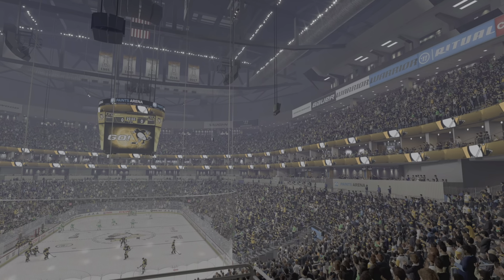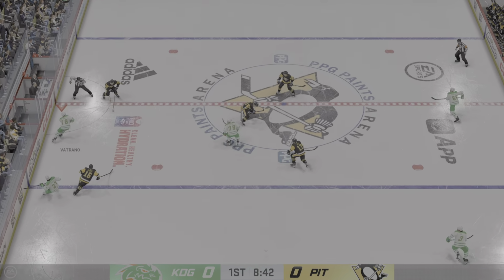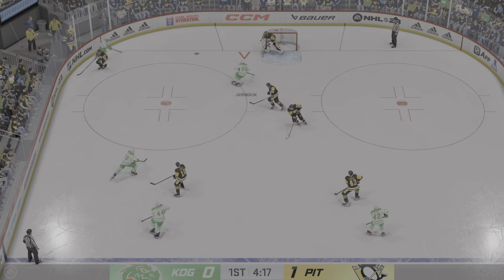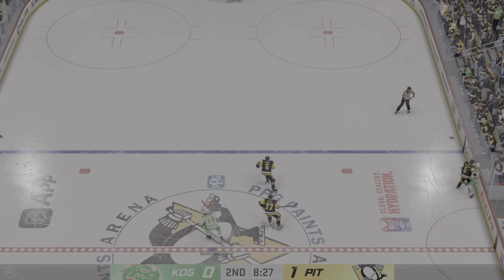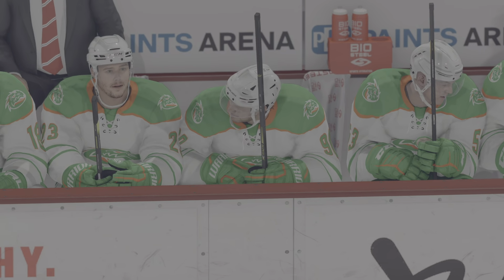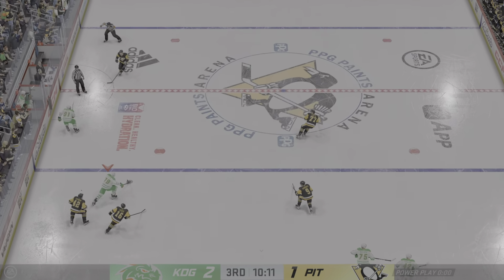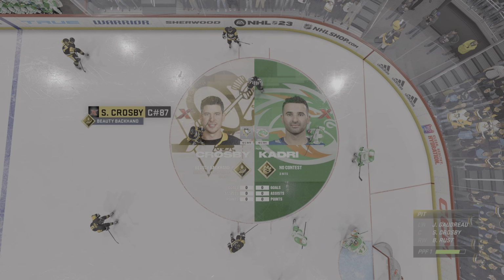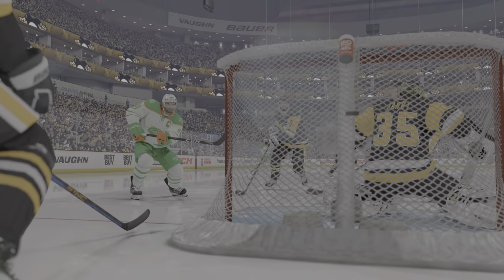A Tough game against the Penguins!! Episode 2